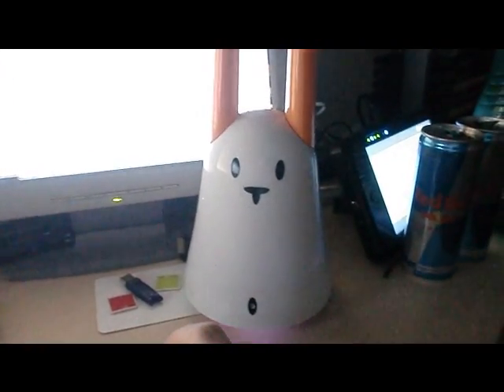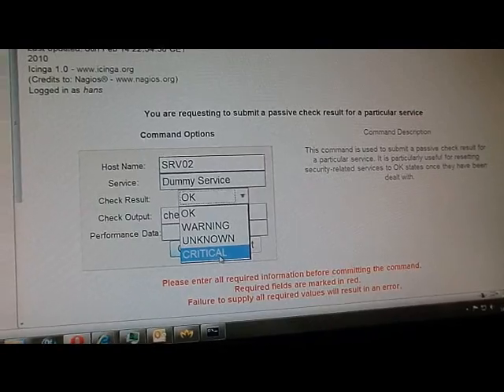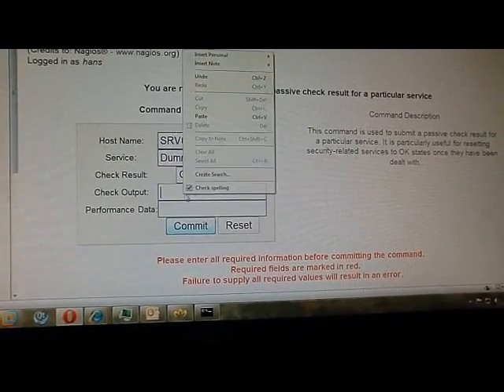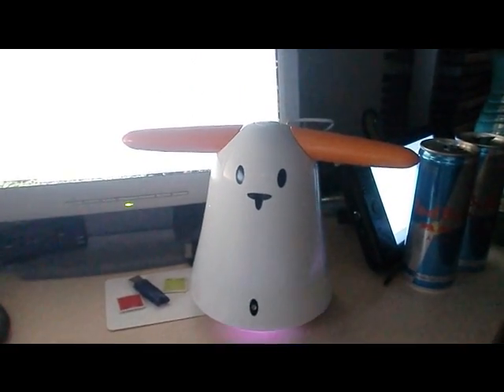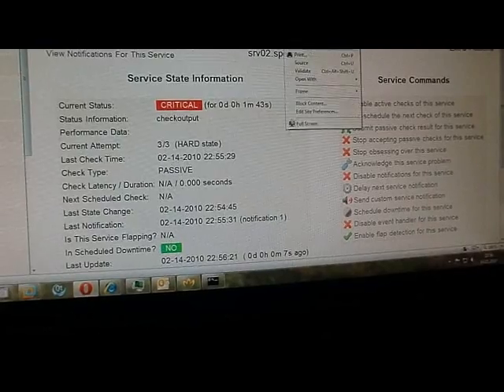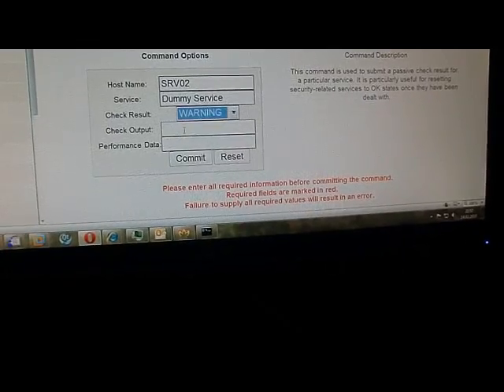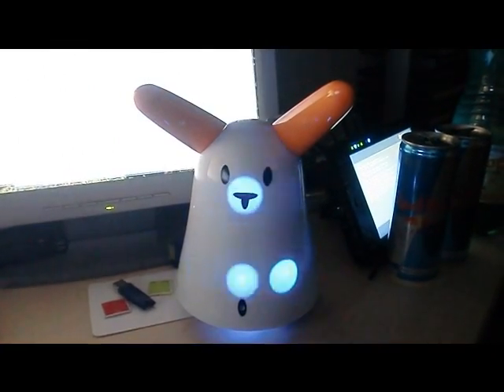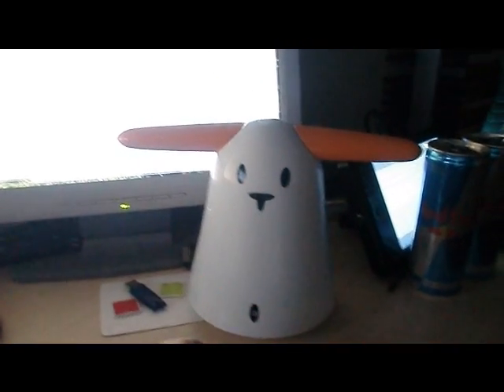Icinga/Nagios meets Nabaztag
Send notifications from Icinga/Nagios to a Nabaztag-Bunny. Take a look at the full blog post